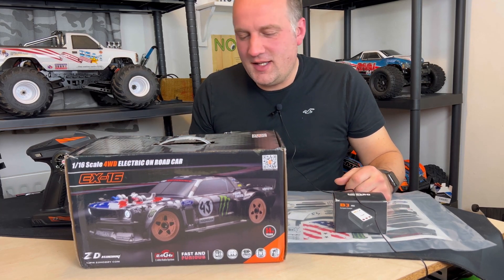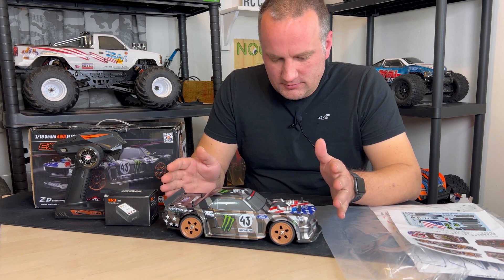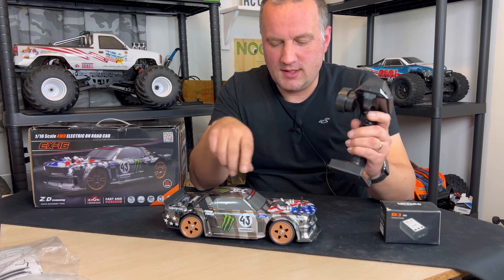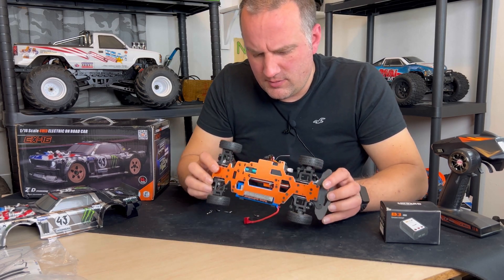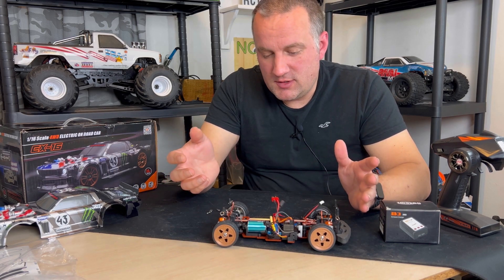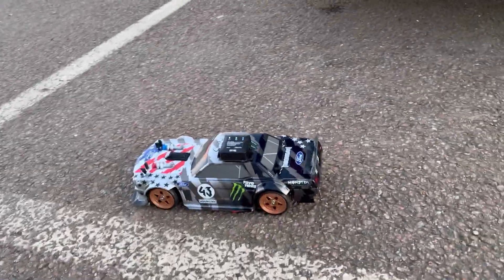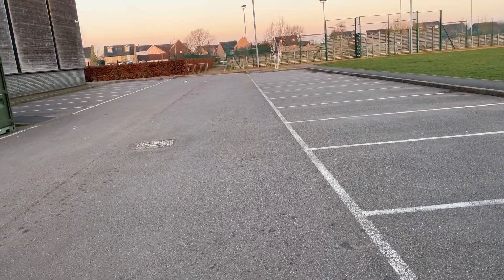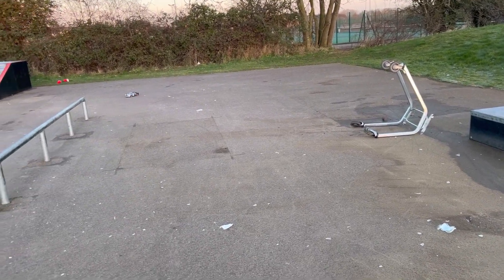Zdracing ex16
This is the zd racing ex16 and it’s probably the best looking rc car I have. Just don’t mention licensing.
Banggood now sell this car here's a link for the car.